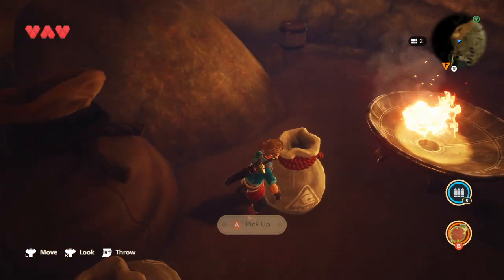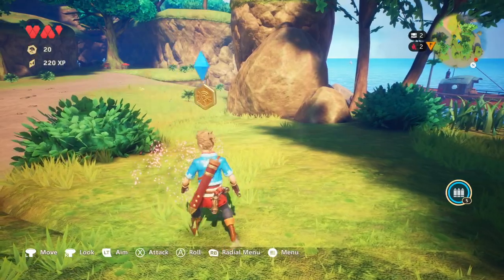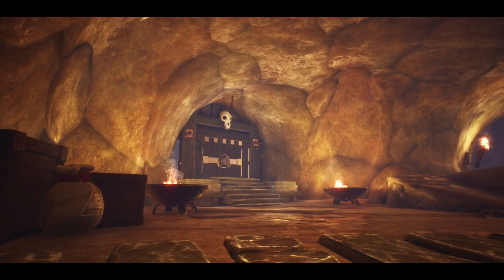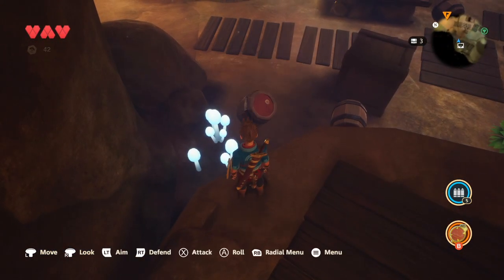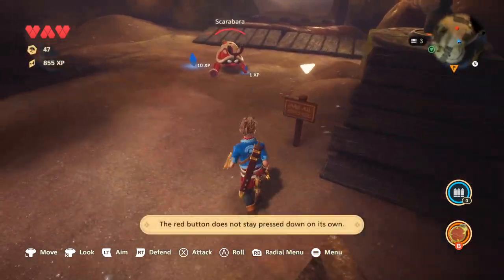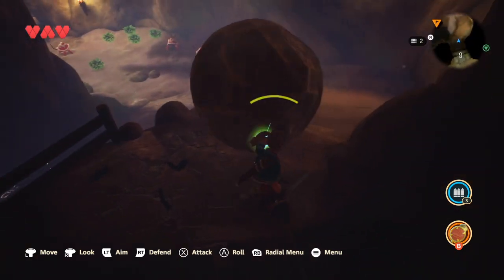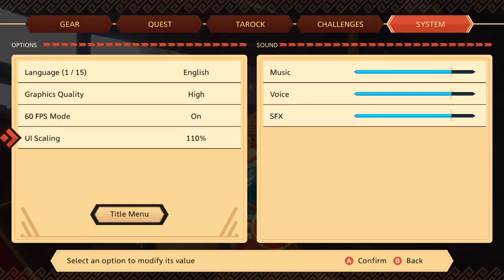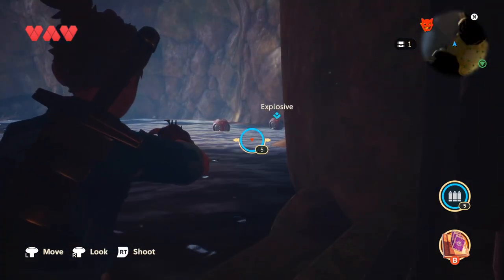Outcast Island — Photics Plays Oceanhorn 2 (Part 1)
Oceanhorn 2, Knights of the Lost Realm, was recently upgraded to version 4.0, making this a great moment to get started with the game. While Oceanhorn 2 was a launch title on Apple Arcade, and is also available on the Nintendo Switch, this is the first time that I've played the game.

The game obviously looks a lot like The Legend of Zelda, The Breath of the Wild, but is Oceanhorn 2 as good of a game? This video doesn't answer that question, as I haven't played that Zelda game on the Nintendo Switch. However, this video is a humorous look at the first area of Oceanhorn 2.

CHAPTERS
00:00 Intro
00:22 Discount Zelda?
00:51 Starting The Quest
01:10 The Controls
02:04 The Environment
02:51 Sound Effects
03:03 Essentially The Tutorial
03:16 Fighting Monsters
03:33 Old Pirate Hideout
03:48 Mundane Hero
04:22 Climbing & Jumping
05:36 The Smallest Shield
06:03 The Pottery Puzzle
06:38 Outnumbered
06:56 The Weakest Gun
07:34 Locking Keys
07:49 A Shiny Pickup
07:59 Another Fight
08:22 The High Ground
09:02 The Barbecue
10:33 The Lantern
10:59 Easier Reading
11:11 Secret Harbor
11:21 The Explosive
11:38 The Important Question
12:14 Whoops!
12:37 The Pirate Treasure Room
12:56 Shooting Explosives
13:23 The Boss Fight
14:27 Quest Completed